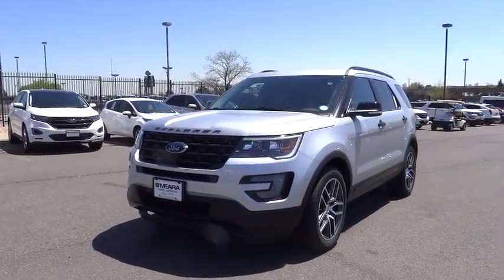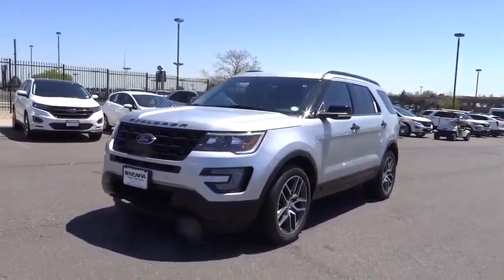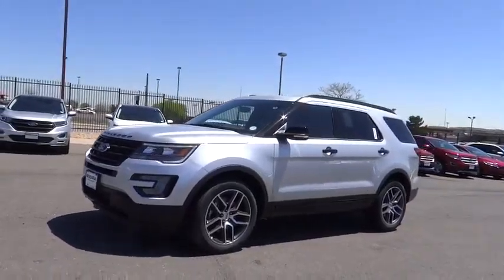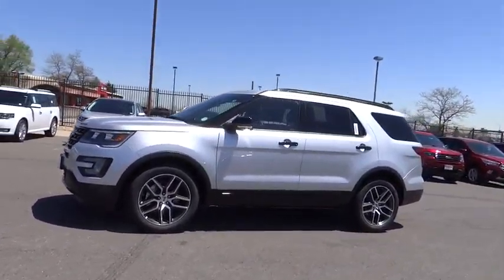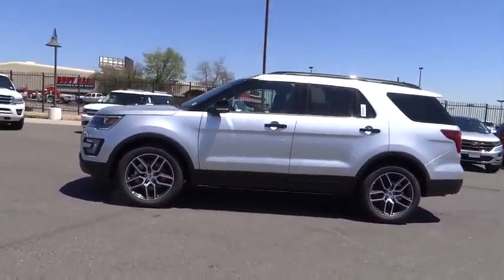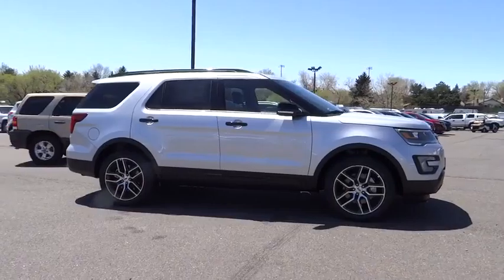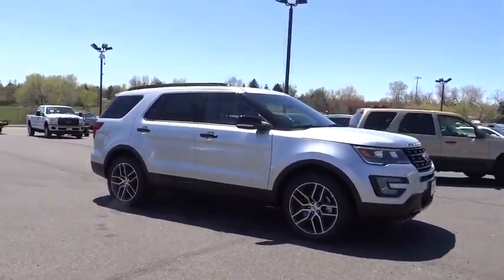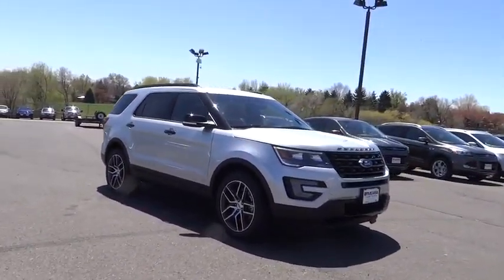2016 Ford Explorer Centennial CO, Littleton CO, Fort Collins CO, Greeley CO, Cheyenne WY GGC86522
2016 Ford Explorer

O'Meara Ford
400 W. 104th Ave.

4 Wheel Drive, never get stuck again... Gas miser!!! 22 MPG Hwy... Barrels of fun!! New Inventory*** This can-do Sport would look so much better out doing all the stuff you need it to, instead of sitting here unutilized on our lot** Safety equipment includes: ABS, Traction control, Curtain airbags, Passenger Airbag, Front fog/driving lights...Other features include: Leather seats, Bluetooth, Power door locks, Power windows, Heated seats...